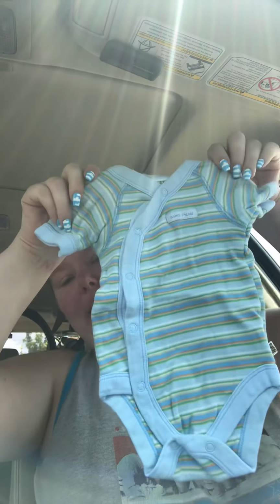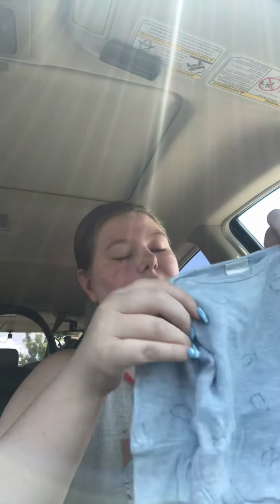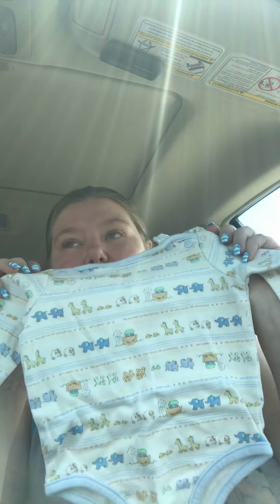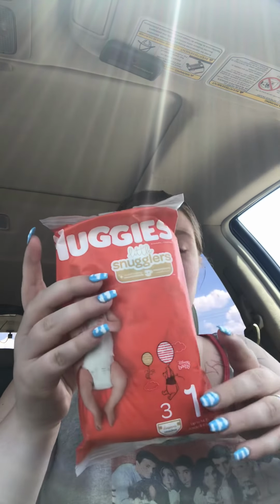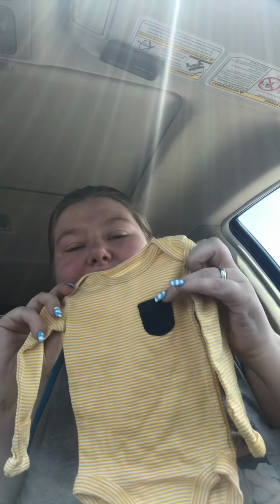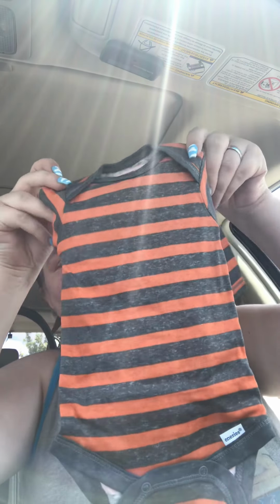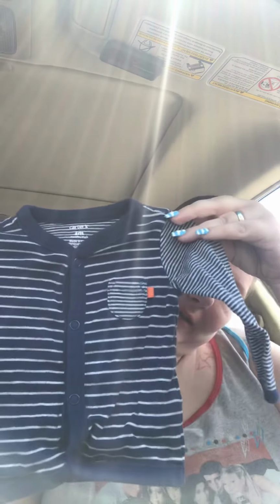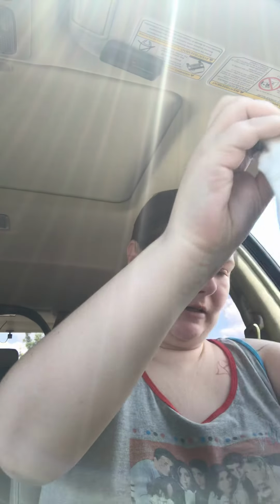Box Opening from We are Caylee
Thank you so much for everything